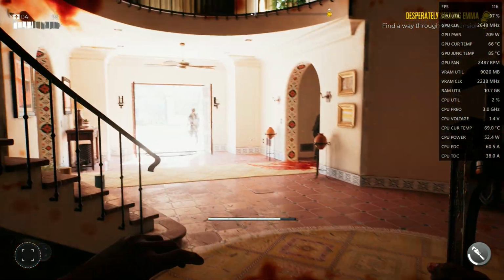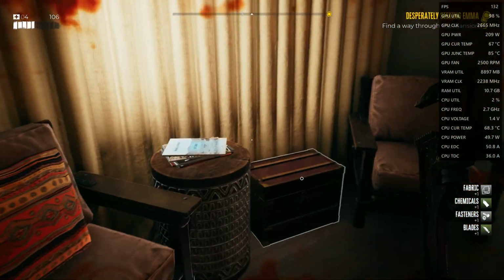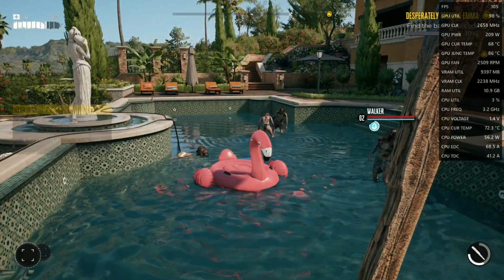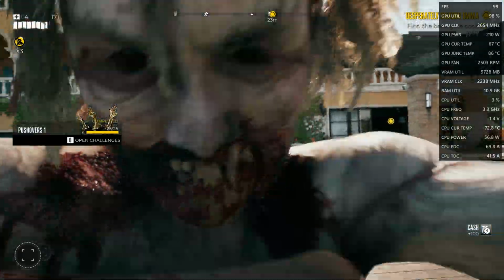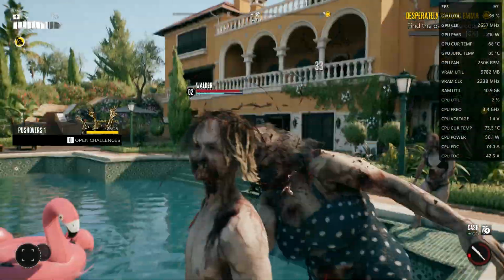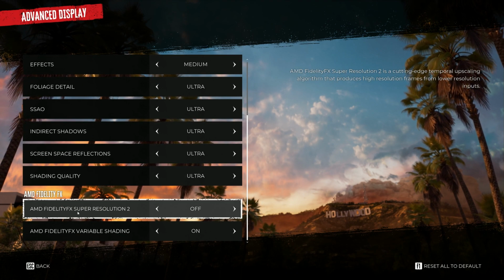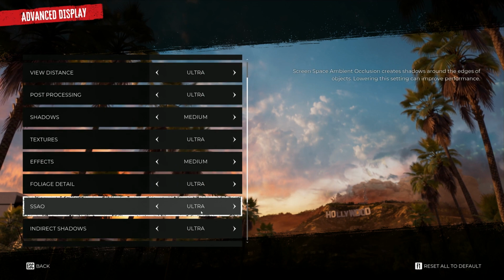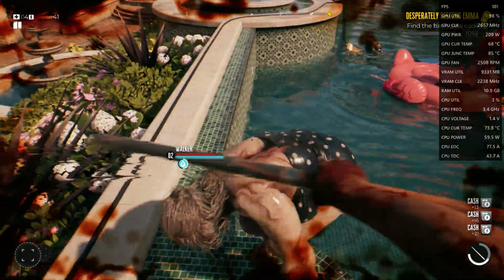Quick Look at Dead Island 2 (RX 6750 XT @ 1440p Ultra)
Quick look at this game.  I'm not a huge fan and honestly don't even remember if I've played the first game.  But I got this game for free so figured I'd check it out.  Initial impressions are mixed.  The first part of the game wasn't the most visually appealing and the combat felt a little stiff.  But it's getting better!  The game runs on Unreal Engine 4 and unlike many PC ports doesn't really seem to suffer from shader compilation stutter!  I'm running it at native 1440p with everything set to Ultra except shadows and effects (on medium) and it's running at like 110 frames on average.  Video recording looks a little jerky but in person on my VRR Freesync monitor it was actually very smooth.  I said this wasn't a AAA game but it might be I'm not sure.  Reflections look really bad for a modern gen game but somethings look good.  Again not sure if I'd call it AAA or not.